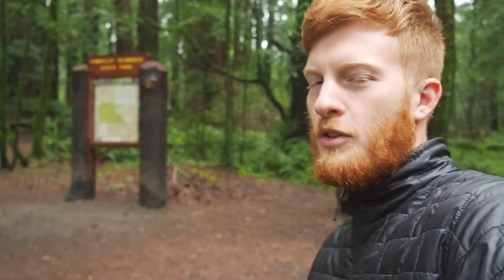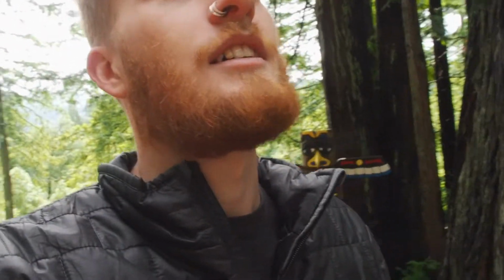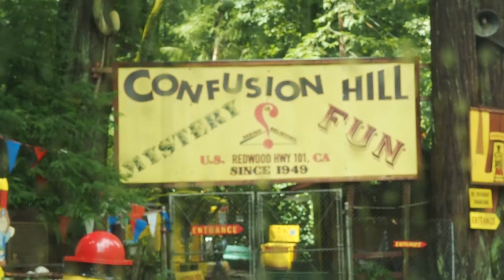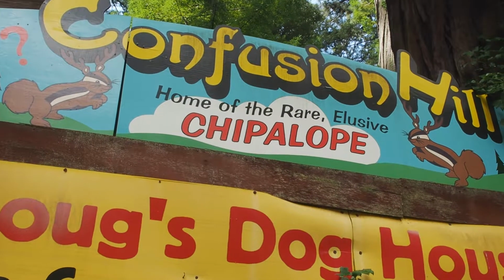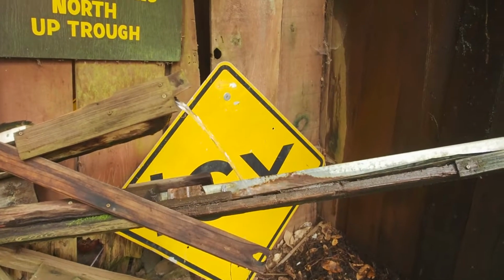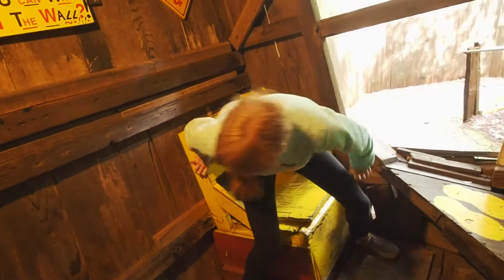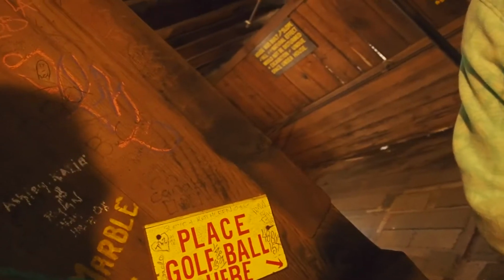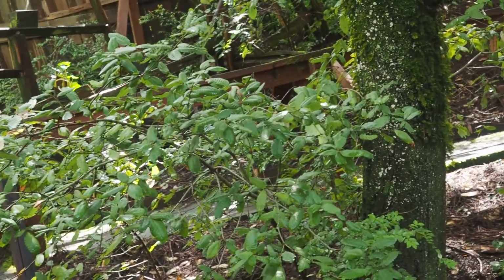Road Trip Through The Redwoods - Part 2 | One Log House, Confusion Hill, And More!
In the second video of our Redwoods *NATIONAL* and State Parks road trip we decided to see all the kitschy roadside attractions including The Legend of Bigfoot, The 'Famous' One Log House, and Confusion Hill with the Gravity House!

Basically this is just a video of us goofing off and me not being able to remember what things are called.